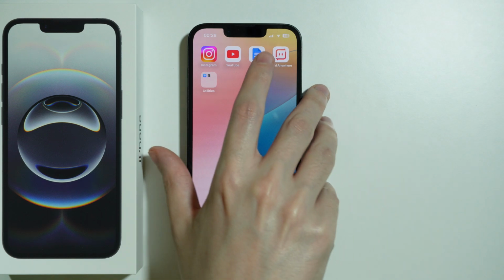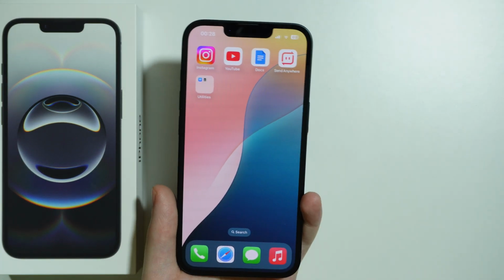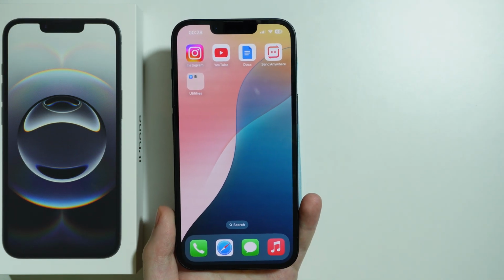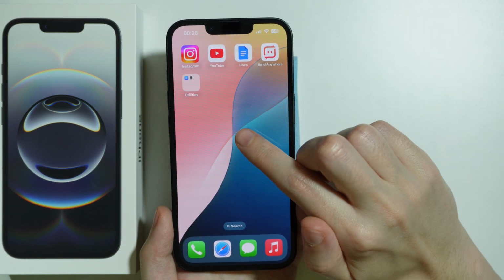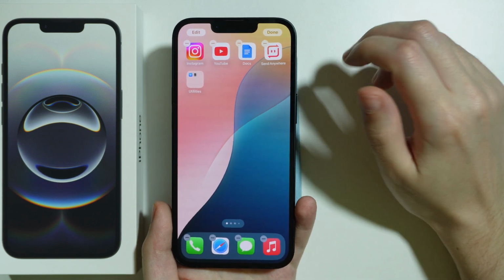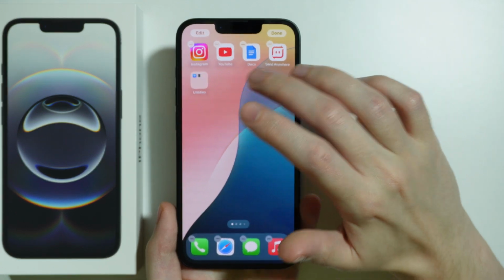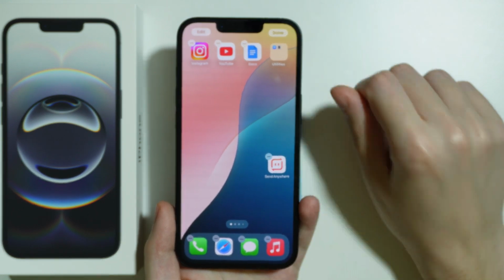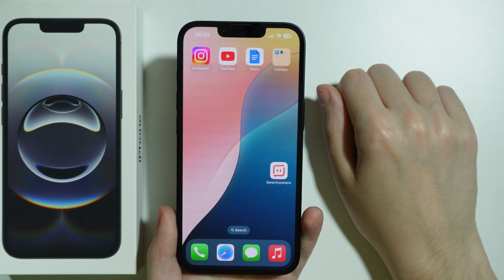iPhone 16e: How to Customize Home Screen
Want to personalize your iPhone 16e's Home Screen? Customizing it is simple and lets you arrange apps, widgets, and backgrounds to fit your style. In this guide, we'll walk you through the steps to adjust your Home Screen layout and make it truly yours. Follow these easy steps to organize and customize your iPhone's Home Screen!